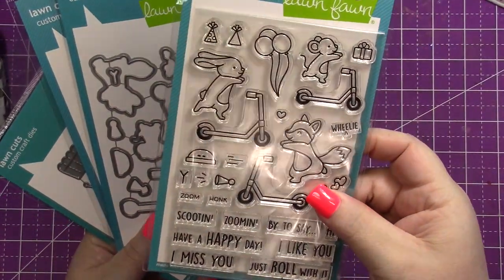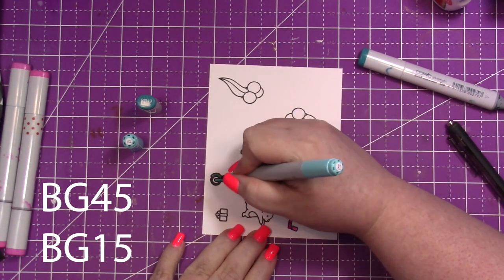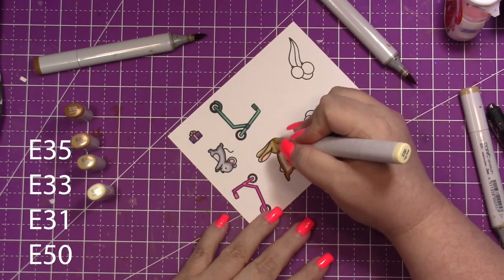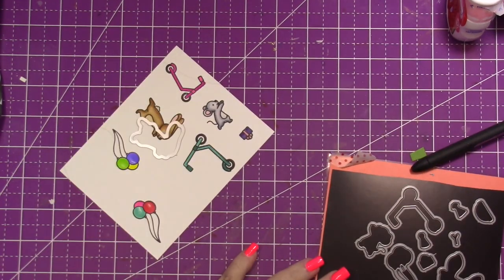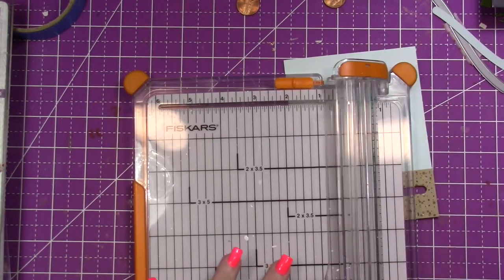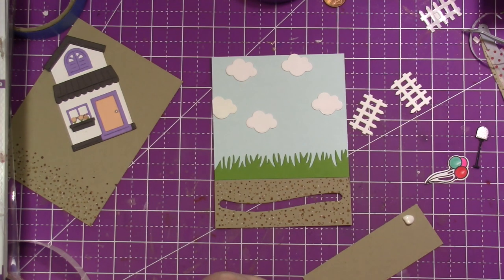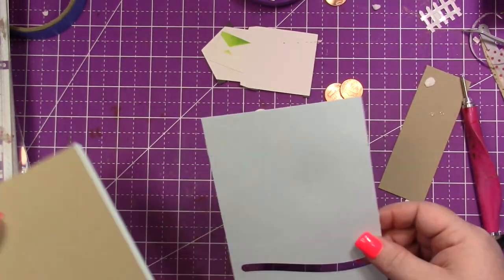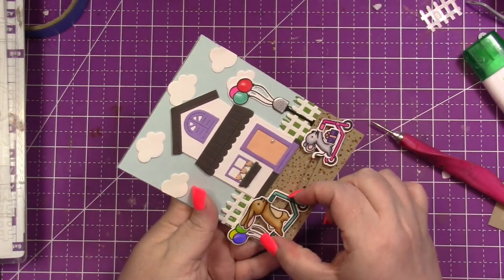Lawn Fawn | Scootin' By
Today’s card features the new stamp set by Lawn Fawn called Scootin’ By. These 2 little ones are on their way to a party and they slide by on their scooters! Link to all the supplies are listed down below!

Copic SKETCH Marker - Cool Gray No. 3 - C3

Copic SKETCH Marker - Cool Gray No. 1 - C1

Copic SKETCH Marker - Cool Gray No. 00 - C00

Scrapbook Adhesives 3D Permanent Foam Squares White Variety Pack

Tonic Studios Tim Holtz - Kushgrip Non Stick Micro serrated scissors